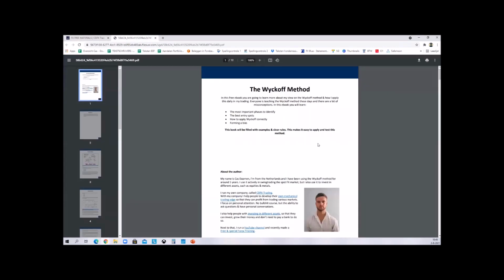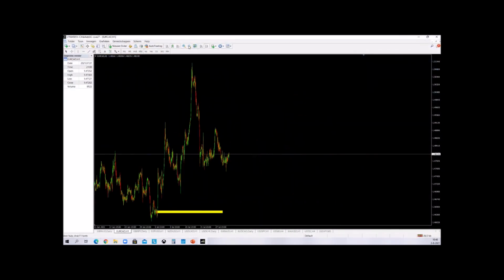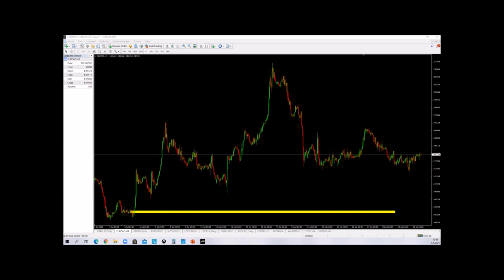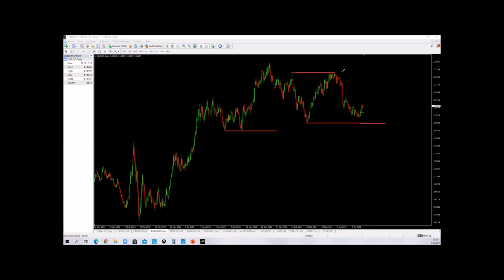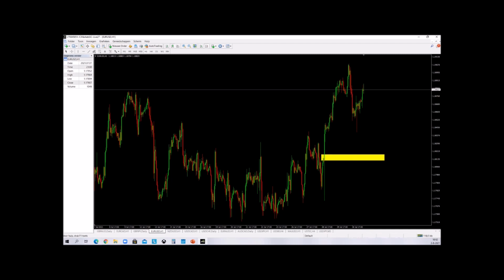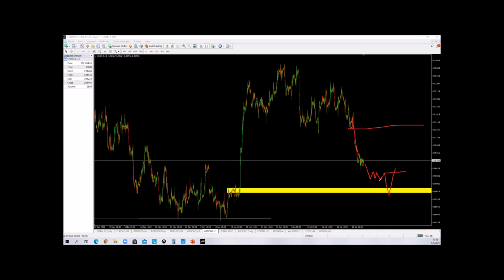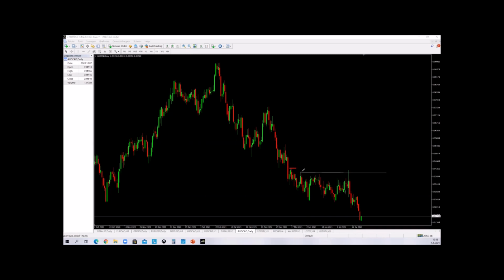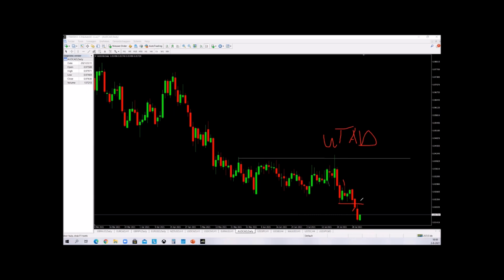#1 Free Forex Mentorship On Youtube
📊 Forex Mentorship

TODAY: #1 Free Forex Mentorship On Youtube

Interested in learning how to trade forex, but don't want to spend money? No problem! provide the best free forex course. This course is for beginners, but also for people that have been trading for a while. You can access the free forex course via our website and get started immediately.

Learn to trade, develop your trading edge and become a profitable forex trader. With our free forex course you can become a better trader. Start now and go to cdfxtrading.com

Cas Daamen